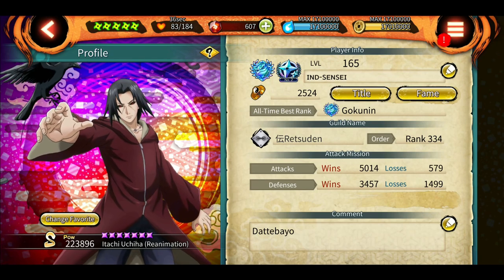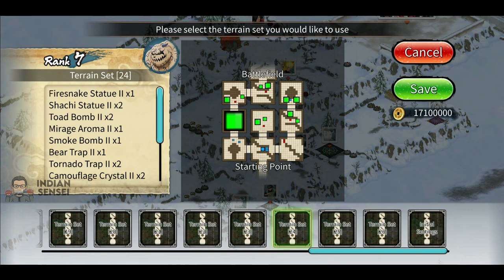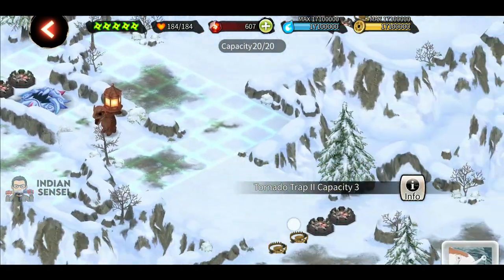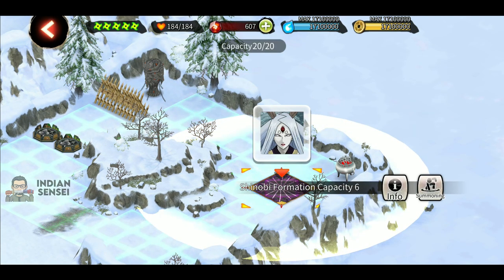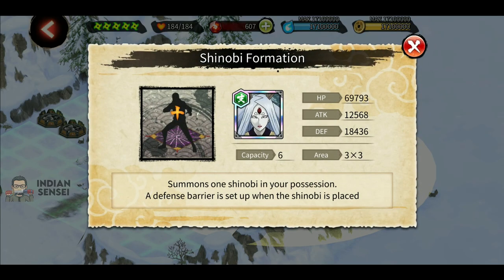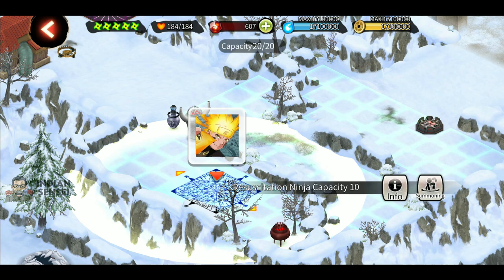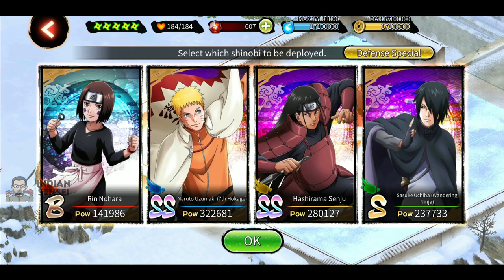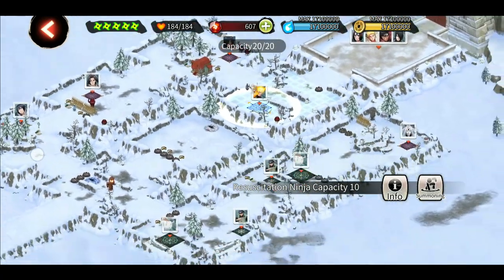How to Make a Good Fortress Defense | June 2021 with Tierlist at end | Naruto x Boruto Ninja Voltage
About: How to build the best fortress in nxb with tips and tricks.

BG Music 🎧
Track: Joakim Karud - Dizzy